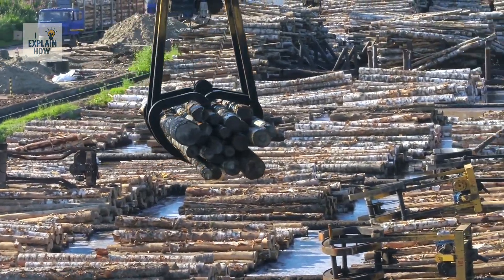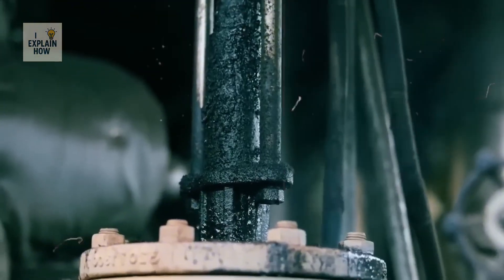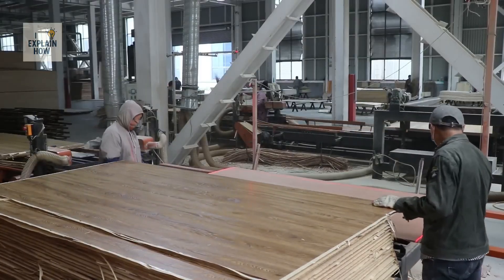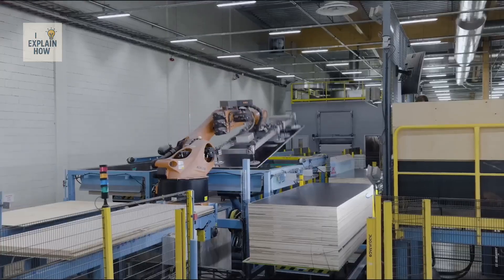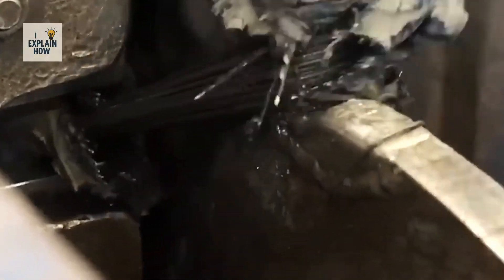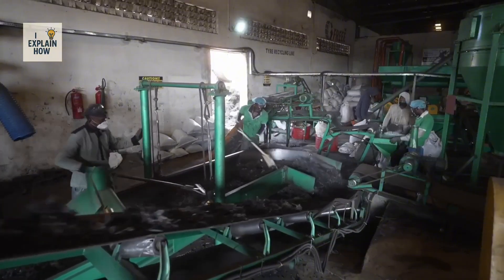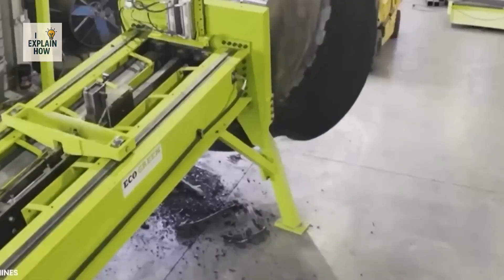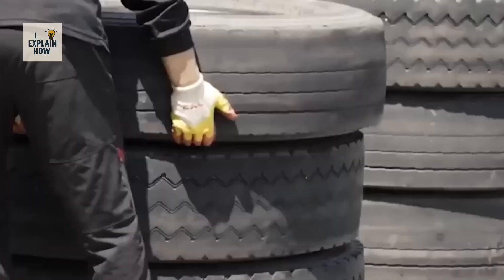How It’s Made: Plywood, From a Simple Log to the World’s Strongest Board!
🪑 Discover the fascinating journey of a simple tree trunk as it’s transformed into plywood — one of the most versatile and durable materials in the modern world.

From debarking to slicing, from the hypnotic peeling of logs to the power of giant hydraulic presses, step inside a plywood factory and follow every stage of this incredible process.

Watch how raw wood becomes, layer after layer, a panel strong enough to build houses, furniture, floors, roofs, and even play a role in aircraft manufacturing ✈️

👉 In this video:
The history and origins of plywood
The impressive machines that turn logs into thin wood sheets
The secret behind its strength: cross-grained layers
The special treatments that make it even more durable

Chapters:
0:00 Introduction
0:55 Debarking – Preparing the wood for transformation
1:17 Softening in heated pools
1:38 Peeling – When the log becomes a ribbon of wood
2:09 Drying and sorting the sheets
2:59 Gluing and cross-layer assembly
3:51 The hydraulic press – The birth of plywood
4:23 Cutting, sanding, and quality control
5:19 Special treatments – Resistance to fire, moisture, and insects
6:12 Conclusion

This video is made for educational and informational purposes. Some footage and images may come from external sources and belong to their respective creators.